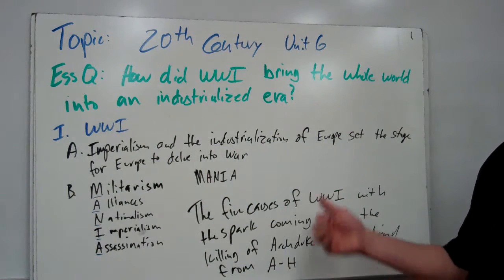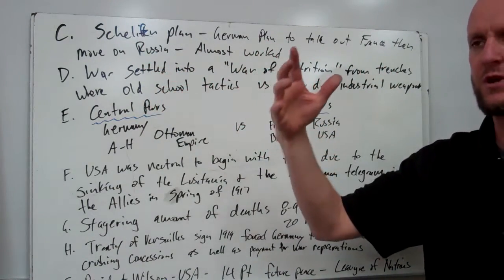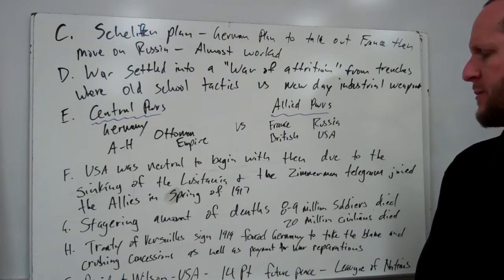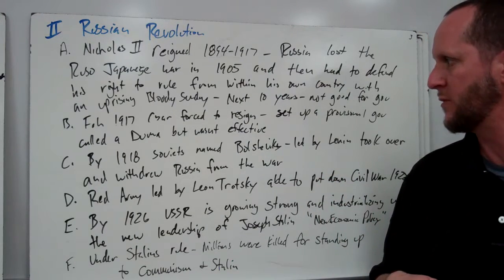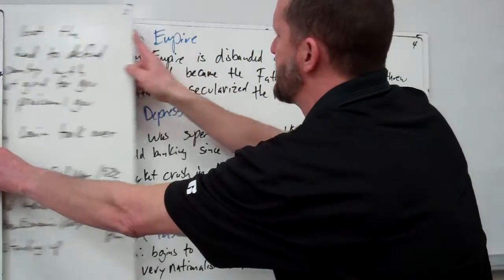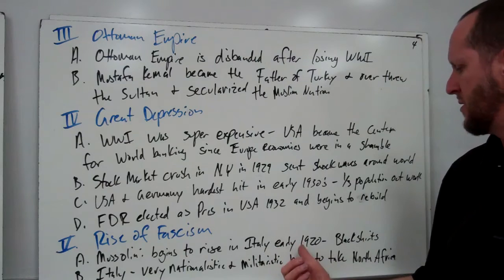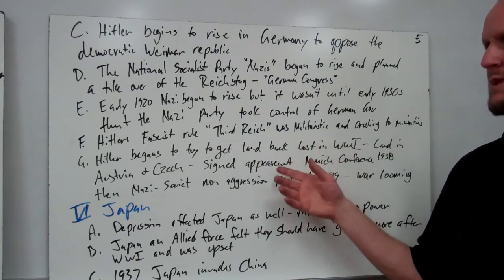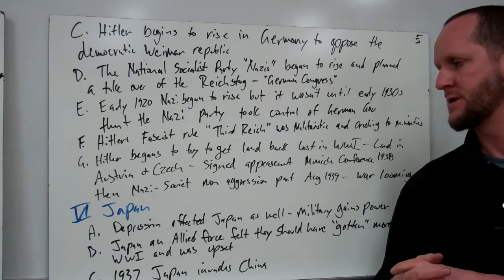Unit 6 20th Century Video 1